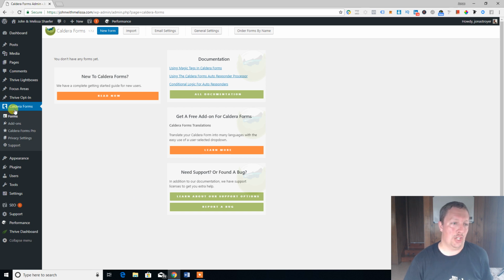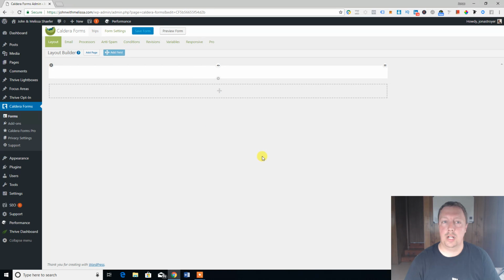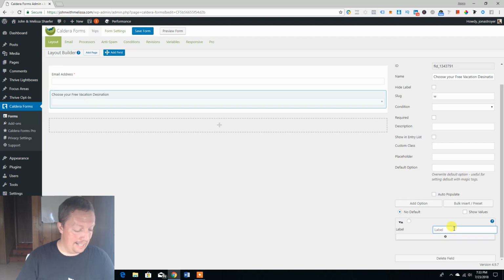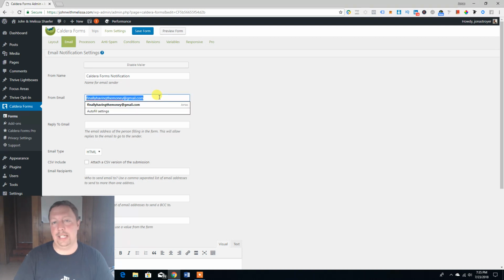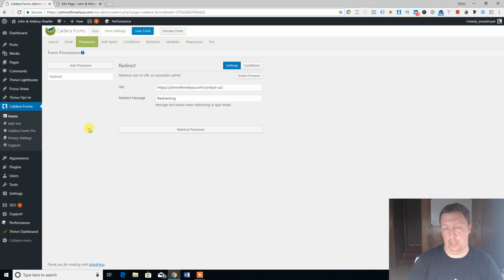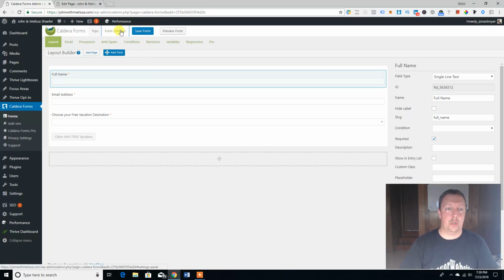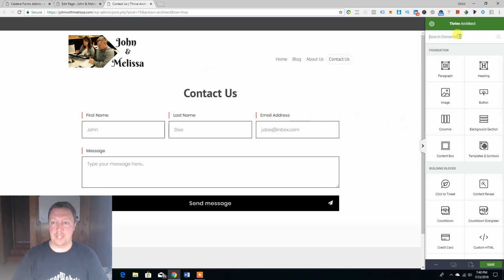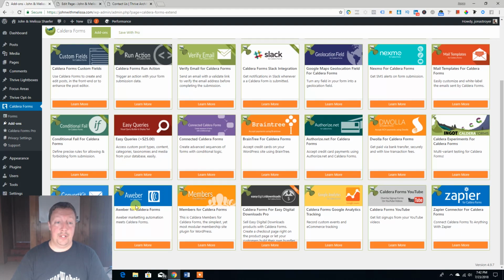Creating a Form from scratch with Caldera Forms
This is how I create a custom form using caldera forms.